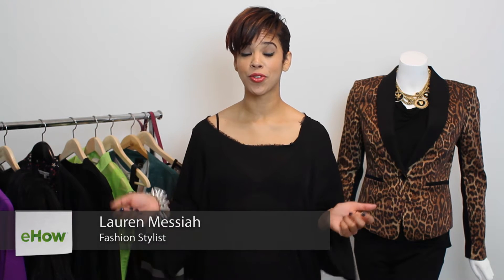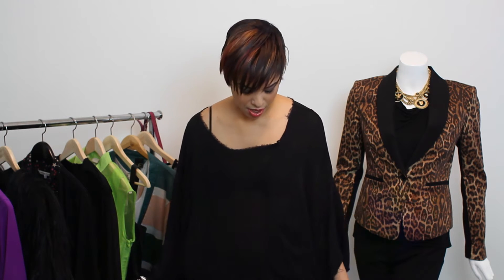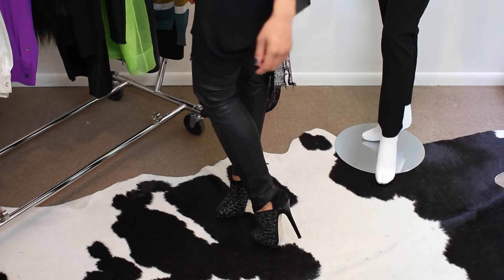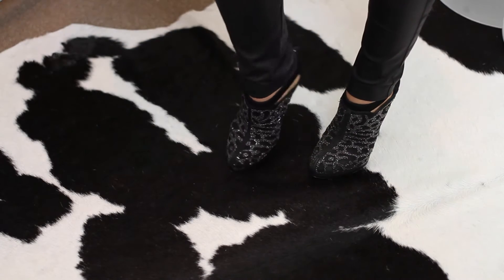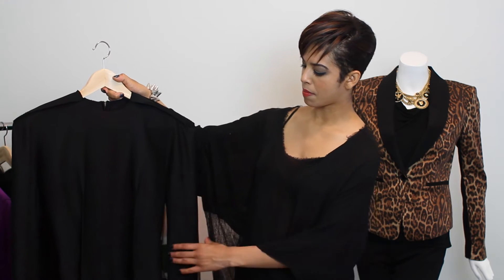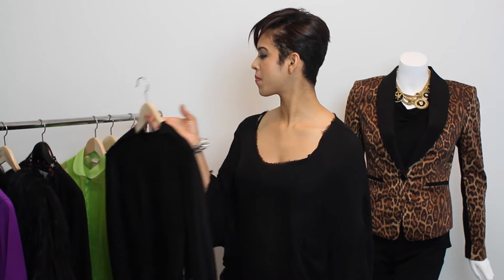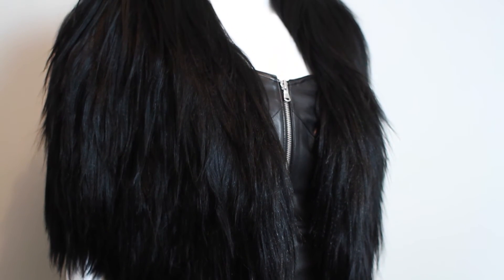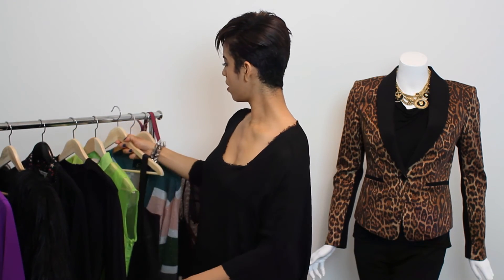Dark Glamour Outfit Ideas : Fashion Tips & Tricks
Dark glamour outfits can be put together in a variety of different ways depending on your preferences. Get dark glamour outfit ideas with help from a personal fashion stylist in this free video clip.

Bio: Lauren Messiah is a personal fashion stylist based in Los Angeles. Her specialty is finding luxury items for less for her Hollywood clients.

Series Description: As fashion is constantly evolving, you're going to have to put in a little work if you want to keep up with the latest styles and trends. Get fashionista style tips with help from a personal fashion stylist in this free video series.